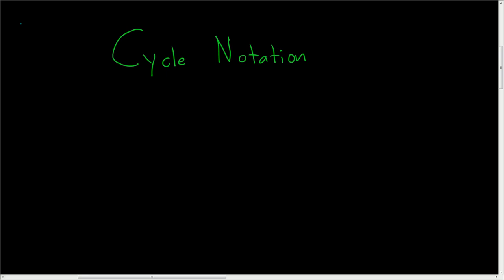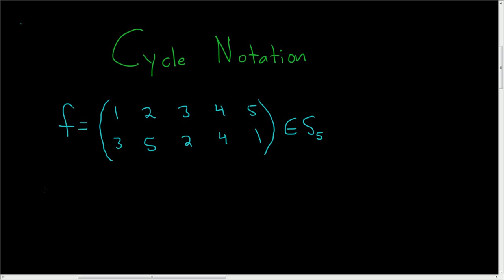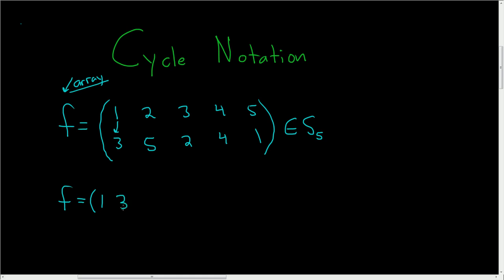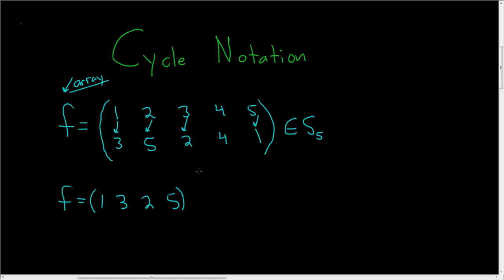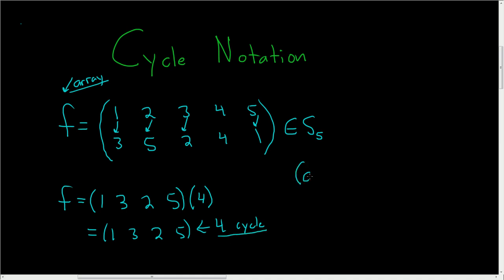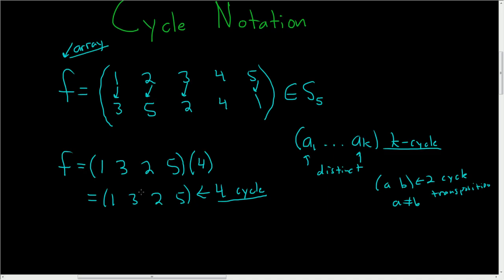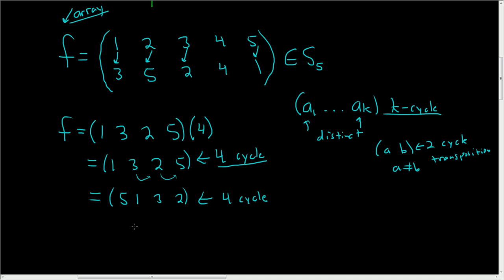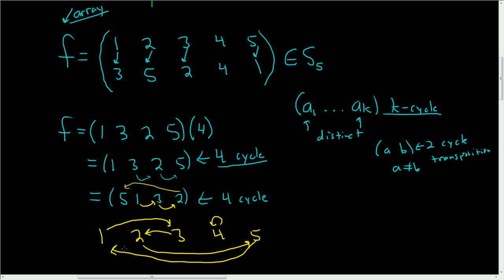Introduction to Cycle Notation in the Symmetric Group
Introduction to Cycle Notation in the Symmetric Group. A short video explaining cycle notation in permutation groups. I hope this helps!